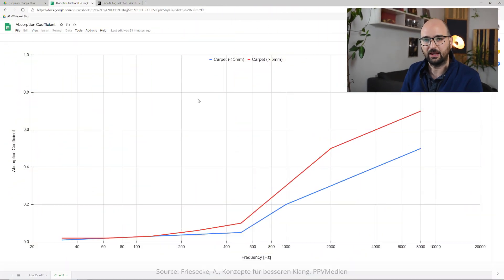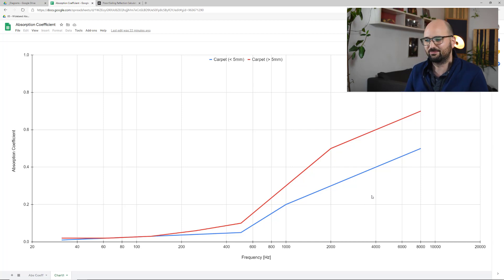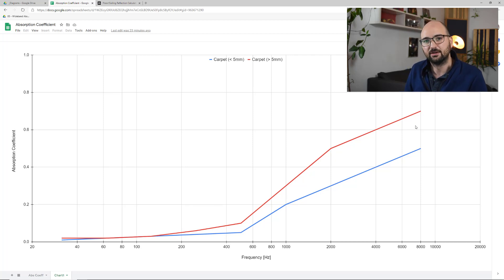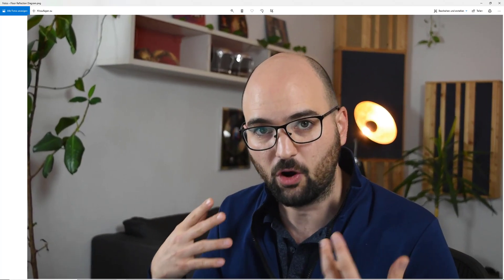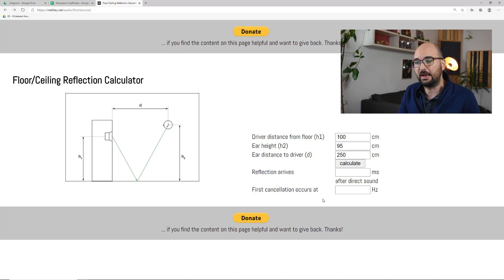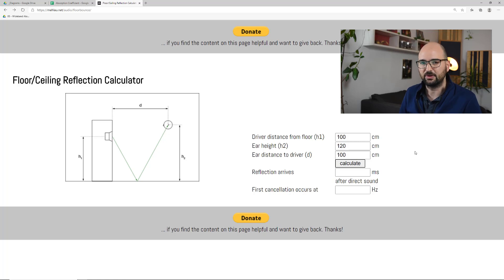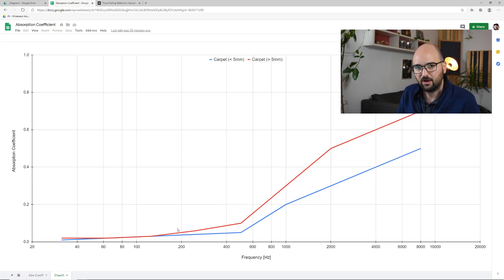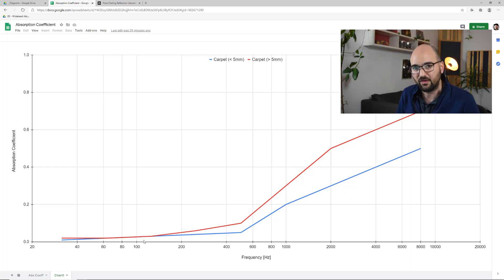New Studio: "Do I need a carpet?" - AcousticsInsider.com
Does your room have a carpeted floor? Or are you thinking about putting down a carpet?

Because you often read that that’s one of the first things you should do if you’re just getting started with treating your room. And it does reduce the reverb in the room a little after all.

But does it actually help in the grand scheme of things?

And how does it affect the floor reflection or floor bounce?

In this video I want to show you what a carpet does to the acoustics in your room, and why it’s not really a good idea if you actually want to take treating your room seriously to get a better sound from your speakers.

I’ll also show you what to do if you’re stuck with a carpeted floor in the room that you have available.

Acoustics Insider - Home studio acoustic treatment techniques for audio professionals, but without all the voodoo.